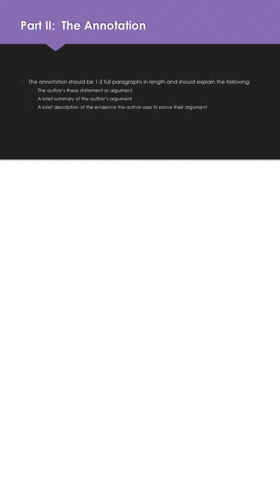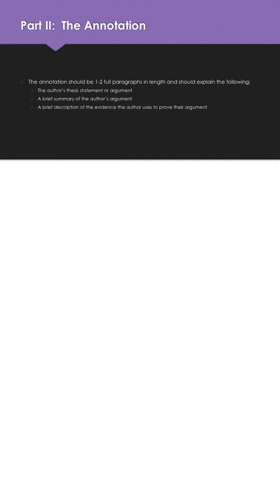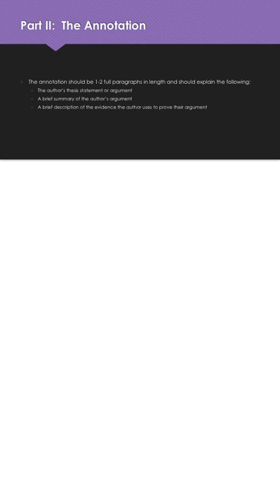Made with Explain Everything™ Classic